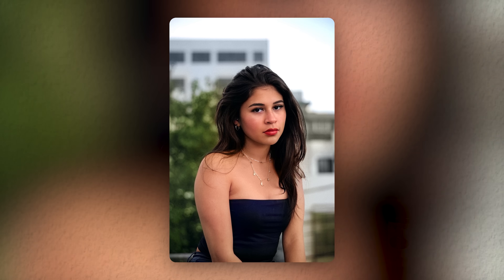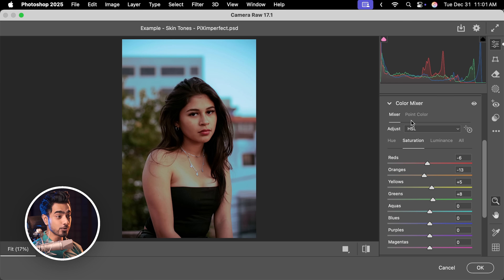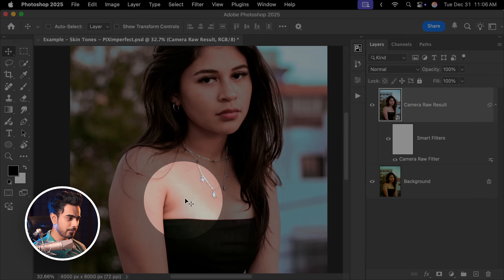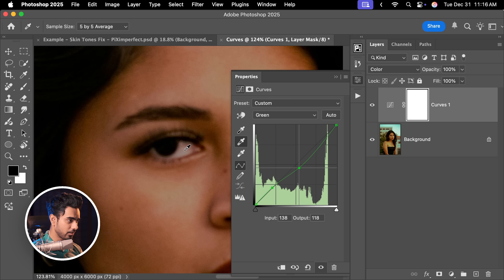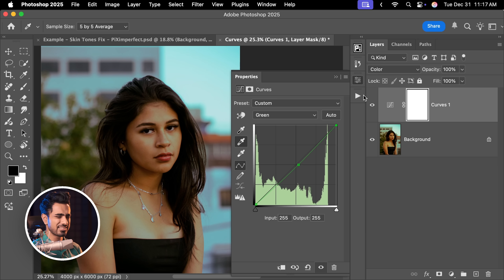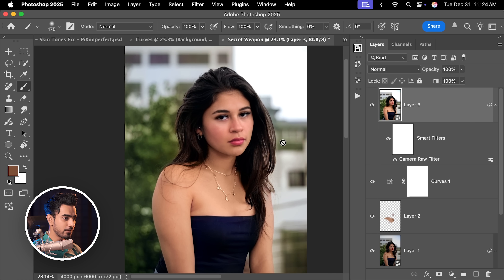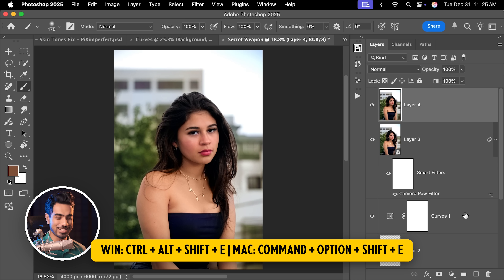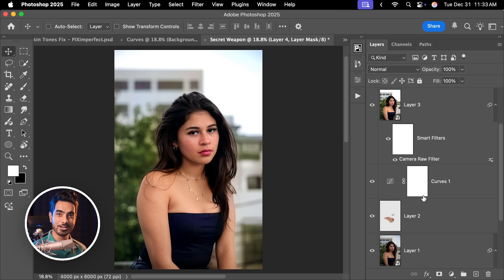My Secret Weapon to Fix EXTREME Skin Tones! - Photoshop Hack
Discover the secret tool to automatically fix extremely challenging skin tones in Photoshop!

In this tutorial, learn how to get skin tones right when tools like Camera Raw and Curves adjustments are not enough. Using this secret filter, we'll learn how to automatically re-paint the skin in rich tones and enhance it further with essential Photoshop tools. I hope this video helps you.

► TIMESTAMPS:
00:00 What We'll Learn
00:21 Weapon 1
03:56 Weapon 2
04:59 Weapon 3
06:27 Correcting the Color
07:47 Fine-Tune the Color
09:02 Fix Blurry Portrait
10:40 Technique Comparison
11:24 A Wish for You

2. Finished PSD (Only for PiXimperfect Pro Members)